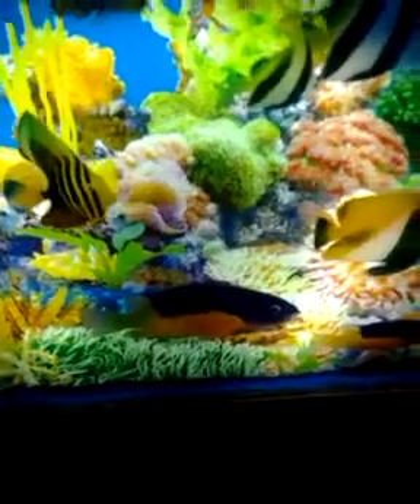Ag doll house tour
I deleted pt.2 so sorry!♥